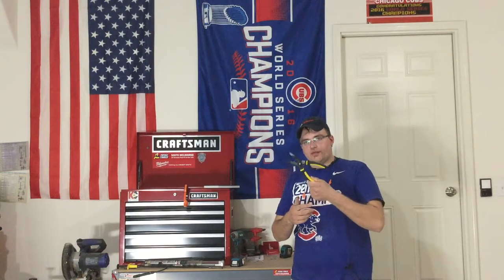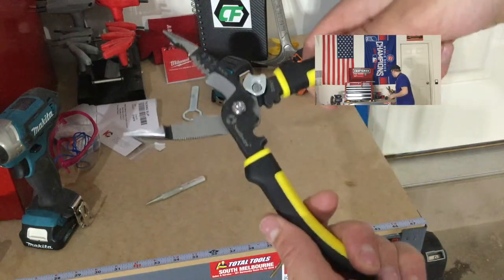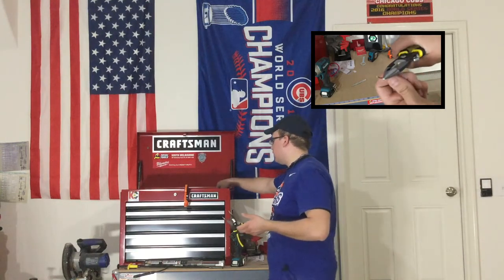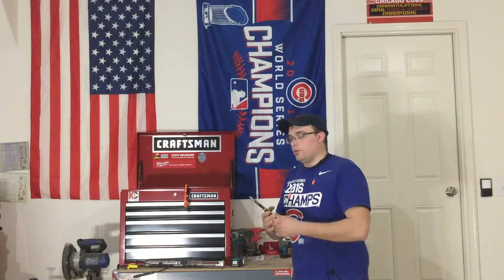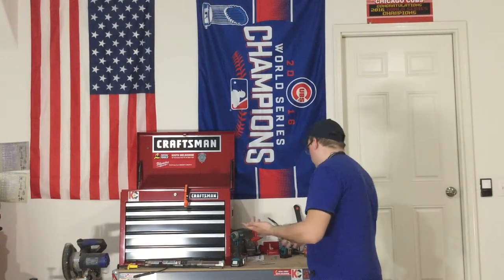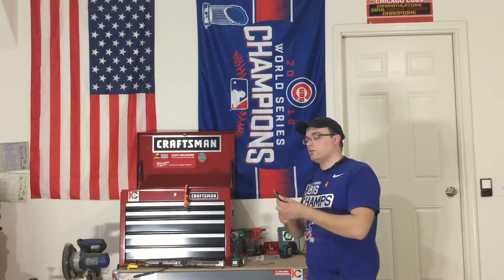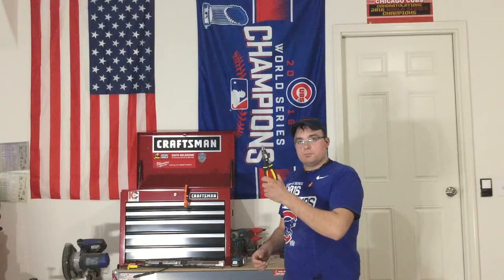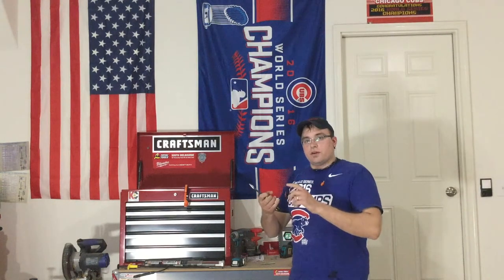Southwire Tools: 5 in 1 Pliers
Check out some pretty sweet pliers from Southwire tools.

Check me out on Instagram @Jimboslice_workshop